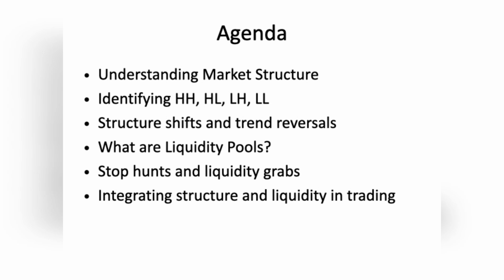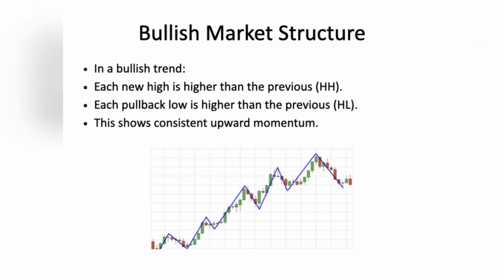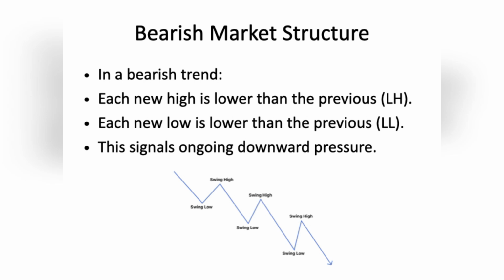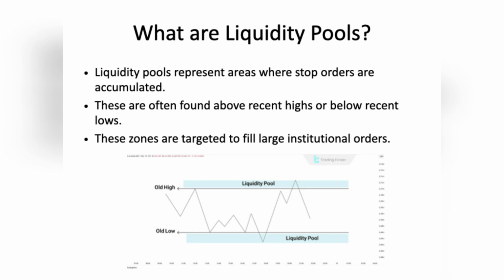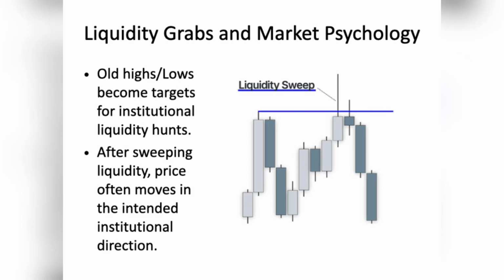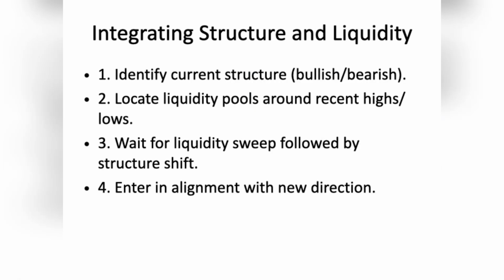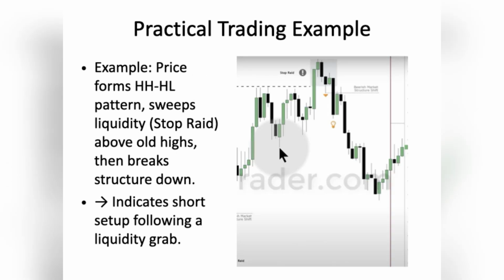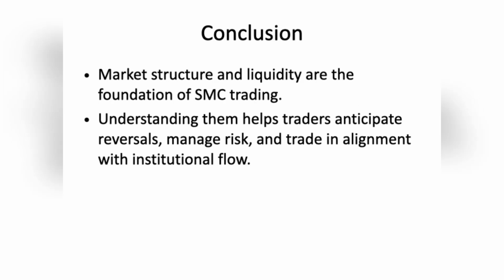Lesson 13: Market Structure (HH, HL, LH, LL) & Liquidity Pools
What if you could read the market's roadmap and understand why price reverses at certain levels? This lesson breaks down two of the most critical concepts in modern trading: Market Structure and Liquidity Pools.